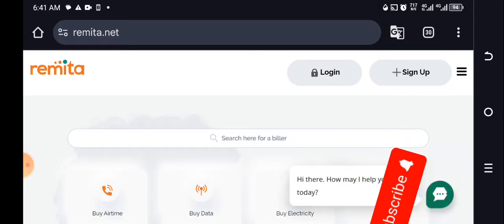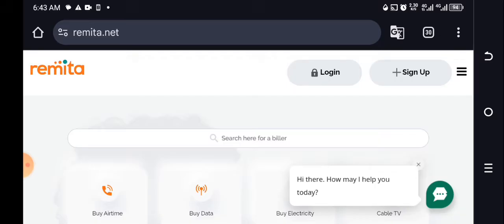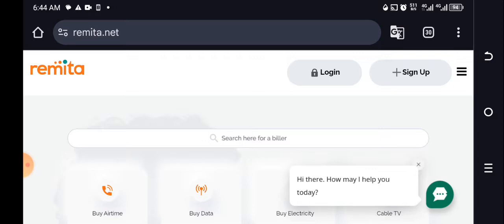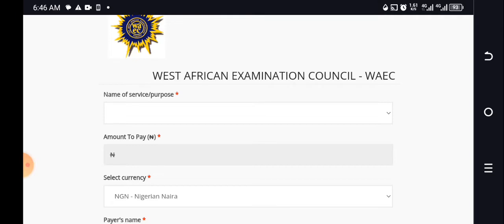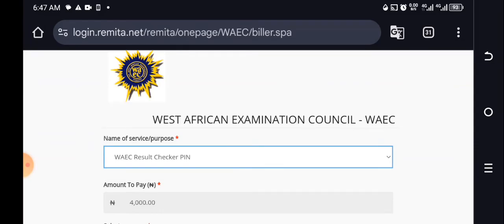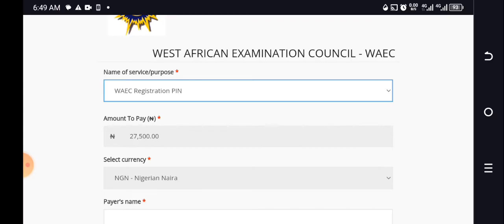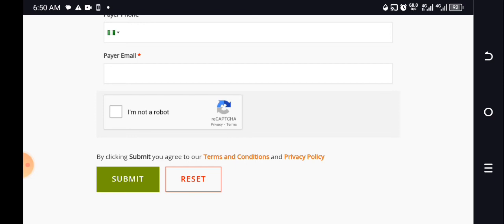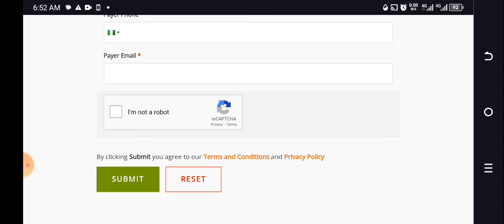USE WAECDIRECT.ORG INSTEAD FOR YOUR SCRATCH CARDS (LINK IN COMMENTS)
HOW TO GET WAEC SCRATCH CARD AND WAEC GCE REGISTRATION PIN

This video exposes the secret of how to get PINs for both your WAEC result checking and WAEC gce registration.

I advice you to use the WAEC result checker website instead of remita(waec direct.org).

Check the link below to see how to use the waec result checker website (waec direct.org) to buy your result checker pin.👇👇

remita.net
How do I check my WAEC results online
WAEC result checker pin
WAEC result checker Nigeria
Login WAEC result checker
WAEC gce result checker
How to get WAEC result checker pin
How to purchase a WAEC scratch card online
Check my results online
WAEC result checker pin price
WAEC result checker pin remita
Buy WAEC scratch card online
Can I get my WAEC scratch card online
How much is a WAEC scratch card sold
How can I get my WAEC scratch card pin and serial number
How to get WAEC scratch card online
How to get WAEC scratch card online in Nigeria
How to get WAEC scratch card in Nigeria
How much is WAEC scratch card 2024
WAEC scratch card remita
Where can I find my WAEC registration pin
How to generate WAEC pin online
How much is the WAEC gce registration pin
How to buy WAEC gce registration pin on remita
How to get WAEC registration pin online
WAEC registration pin remita
How to get gce registration pin
Where to buy WAEC gce registration pin
How much is WAEC gce pin
How much is WAEC gce scratch card
WAEC gce pin purchase
How to buy WAEC scratch card on remita
WAEC pin purchase online
Where to get WAEC gce registration pin
How do I generate a WAEC pin
How to get WAEC gce registration pin online
How to get WAEC registration pin in Nigeria